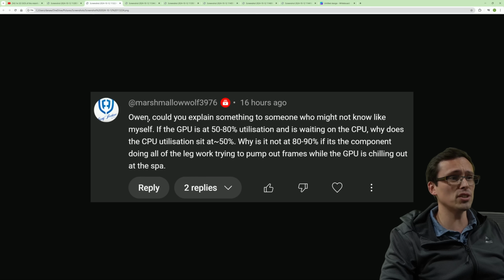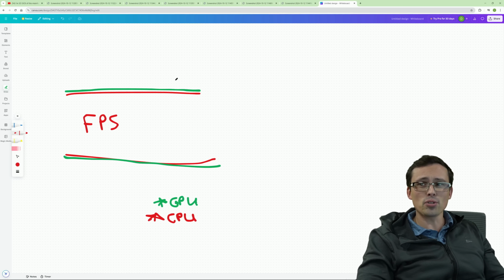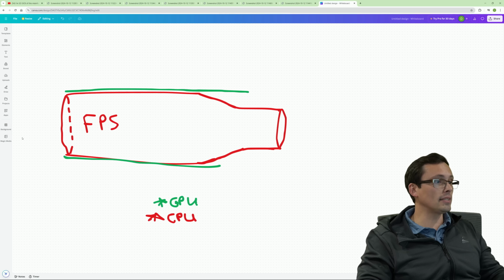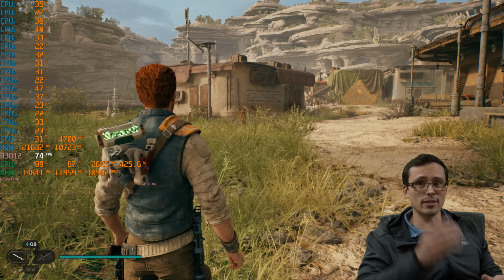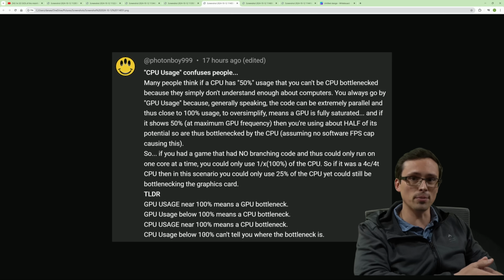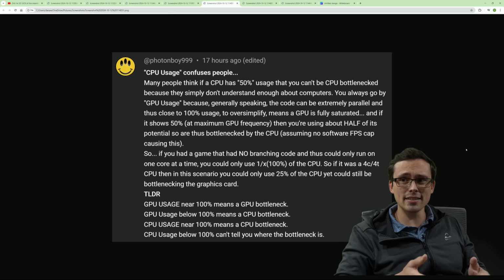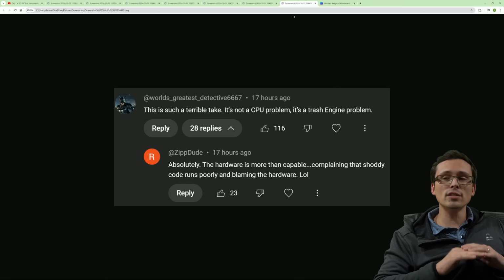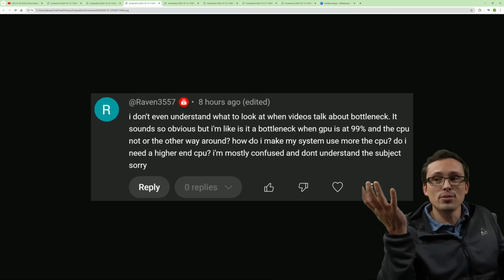The Bottleneck Paradox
We clearly need to clarify more about CPU and GPU bottlenecks after reading the comments on my last video